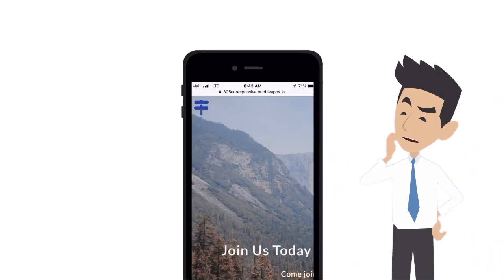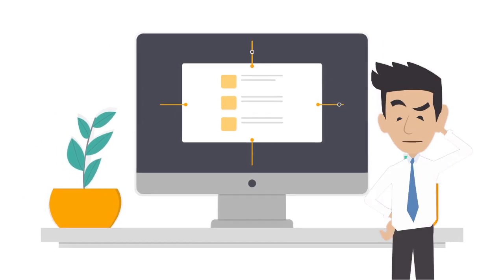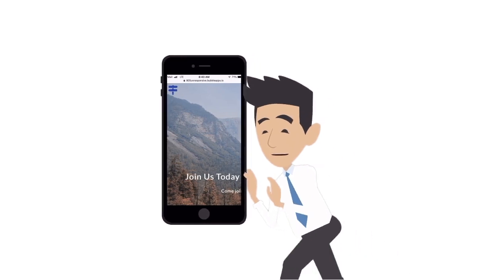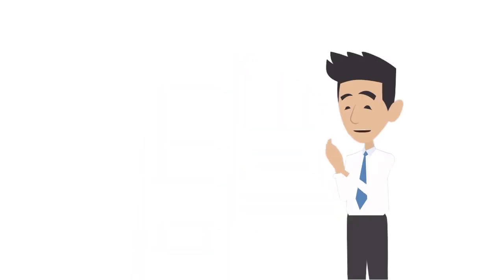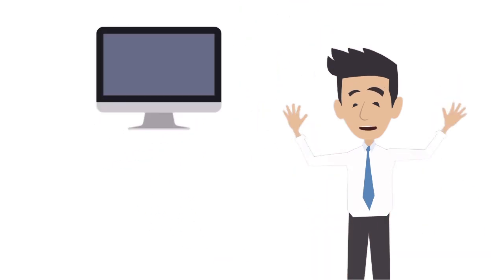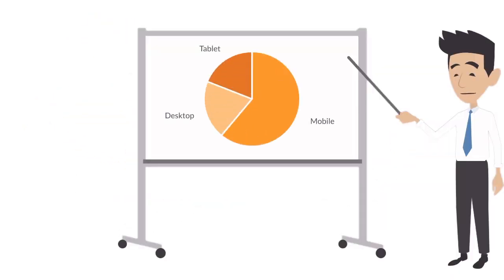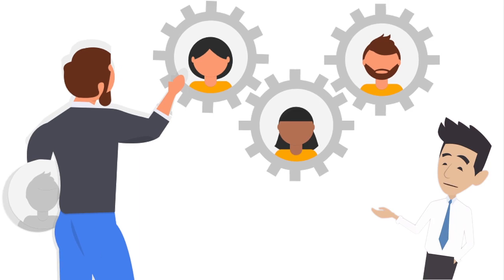009 NoCodeMinute - Importance of Responsiveness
Is responsiveness really that important? Watch this short explainer video to help you understand what responsiveness is and why you should design your web app with responsiveness in mind. :)